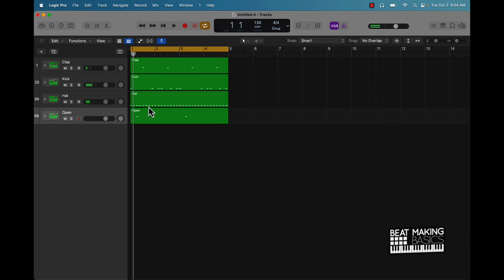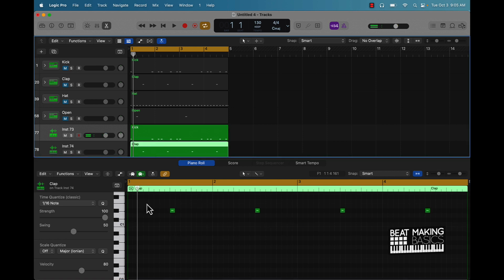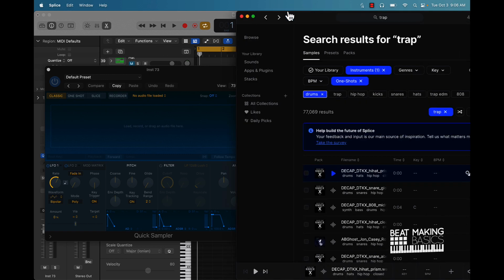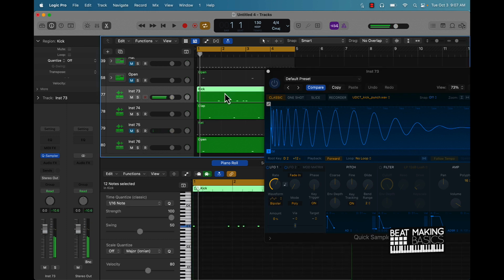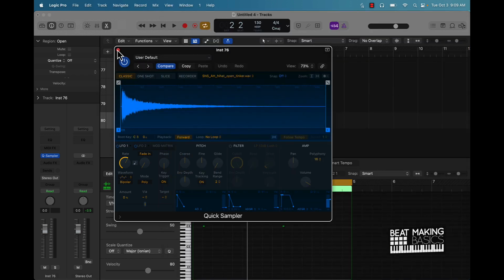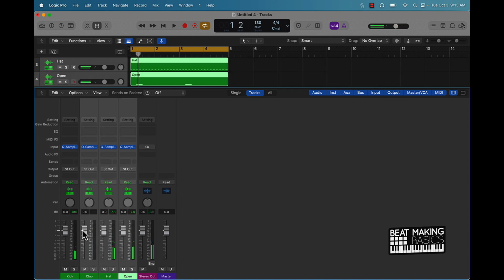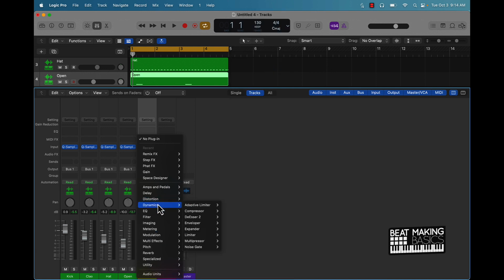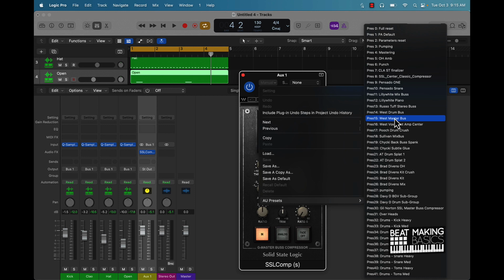HOW TO MAKE DRUMS HIT HARDER LOGIC